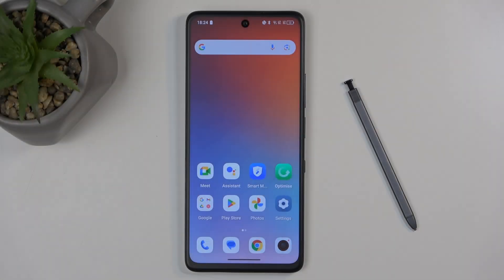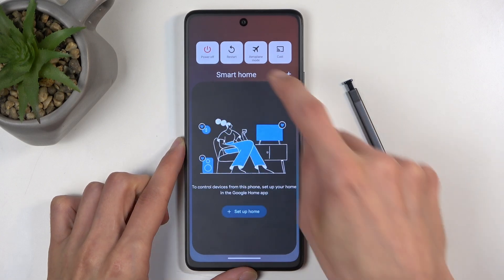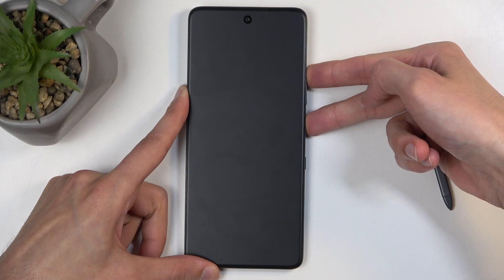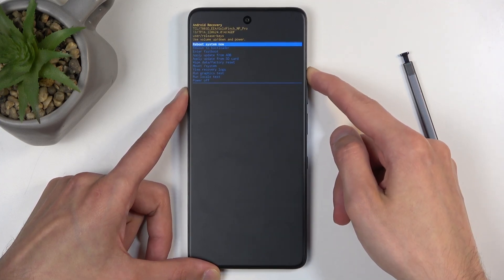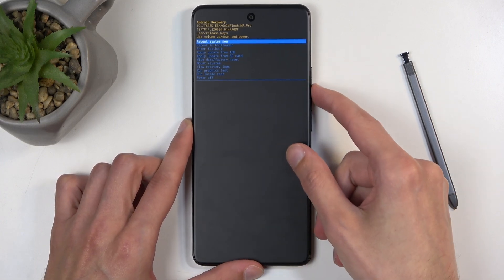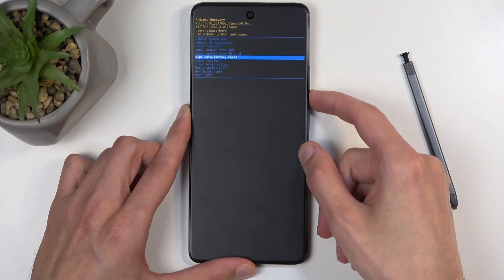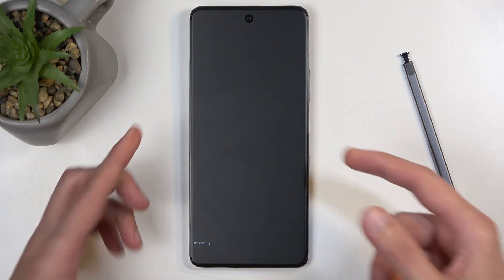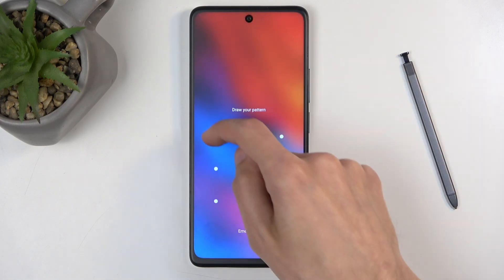How to Access Recovery Mode on TCL 50 Pro NxtPaper | Enter Recovery Mode on TCL 50 Pro NxtPaper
In this tutorial, we’ll guide you on how to access Recovery Mode on your TCL 50 Pro NxtPaper. Whether you’re troubleshooting, performing a factory reset, or installing updates, entering Recovery Mode is an essential step. Follow our simple, step-by-step instructions to access Recovery Mode and manage your device’s settings effectively.

How to access Recovery Mode on TCL 50 Pro NxtPaper?
How to enter Recovery Mode on TCL 50 Pro NxtPaper?
How to boot TCL 50 Pro NxtPaper into Recovery Mode?